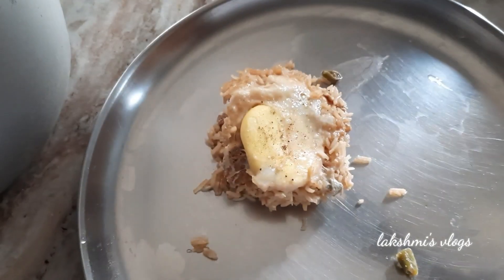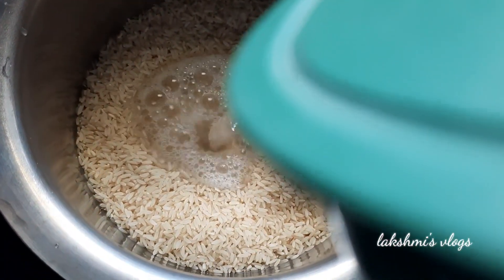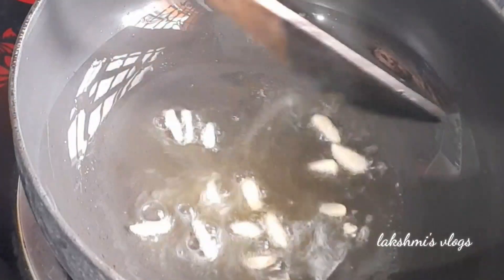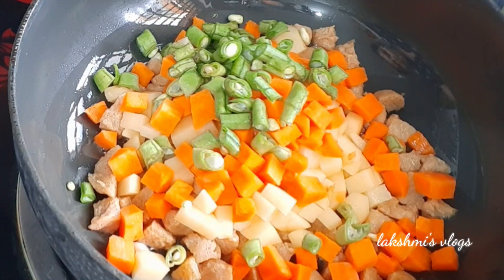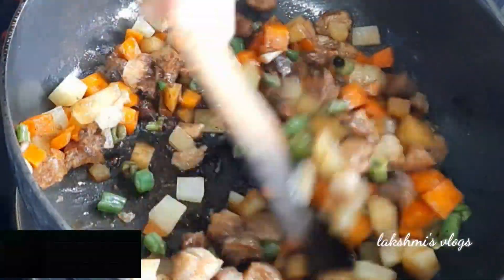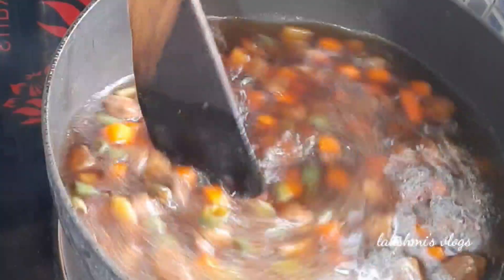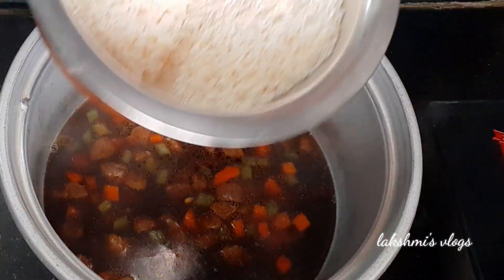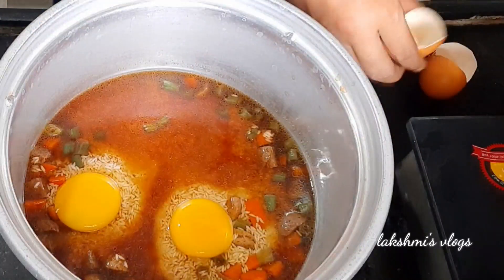Just Awesome 👌| Simple Rice Cooker Recipe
Rice cooker recipe

Free Music YouTube

Thankyou😍